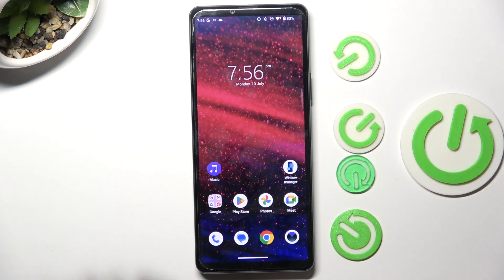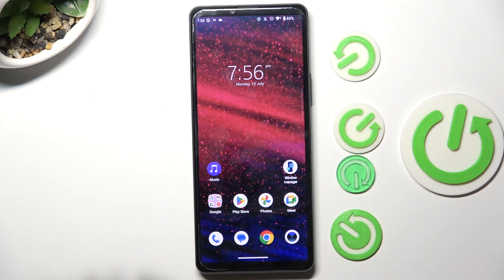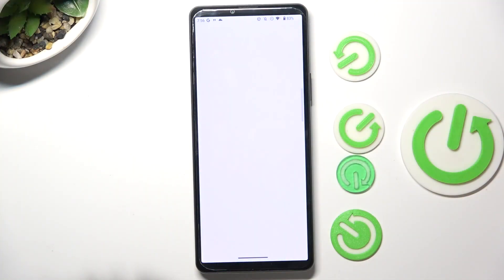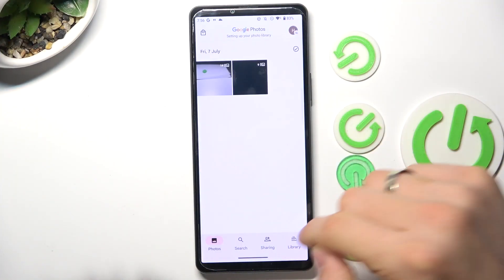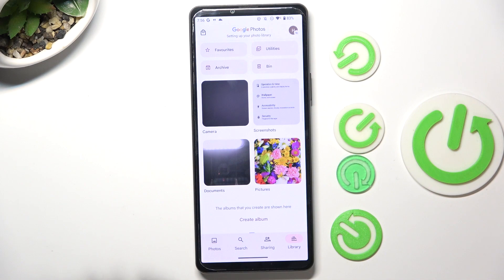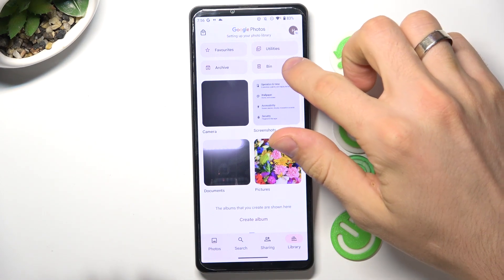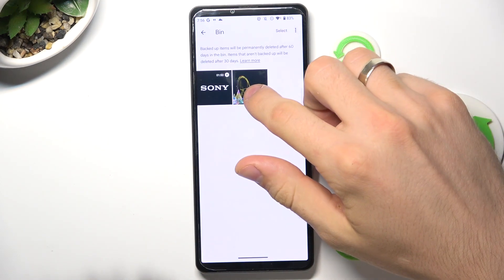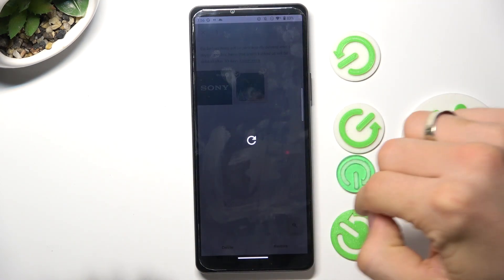How To Recover Deleted Photos From SONY Xperia 10 V?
Learn more info about SONY Xperia 10 V
Are you worried about losing your precious photos on your SONY Xperia 10 V? Watch this video tutorial to learn how to recover deleted photos from your device step-by-step. SONY Xperia 10 V users can restore their cherished memories by using built-in features, third-party apps, and cloud services. The instructions and tips will make it easy for you to recover deleted photos and keep them safe.

Recover deleted photos from SONY Xperia 10 V: Step-by-step guide
How to restore deleted pictures on SONY Xperia 10 V
Photo recovery tutorial for SONY Xperia 10 V: Easy steps
Expert tips to recover deleted photos from SONY Xperia 10 V